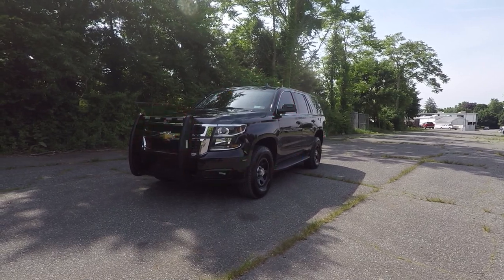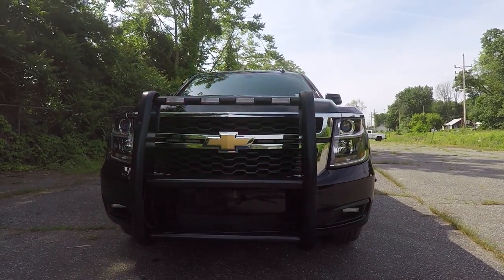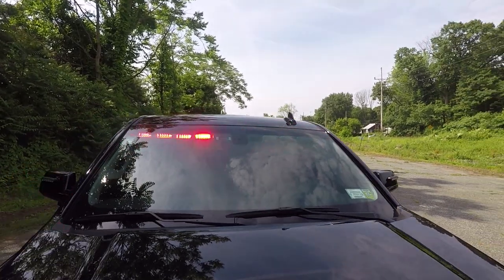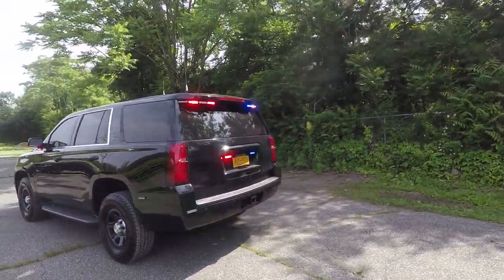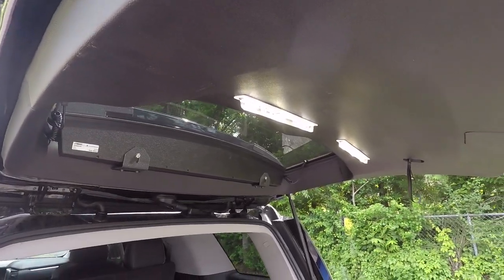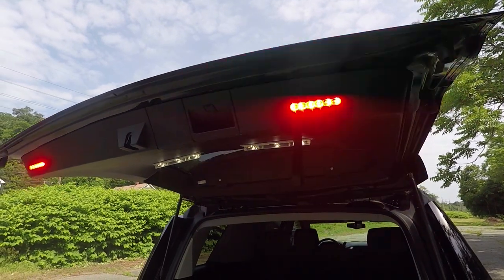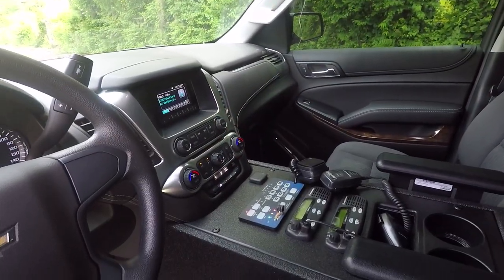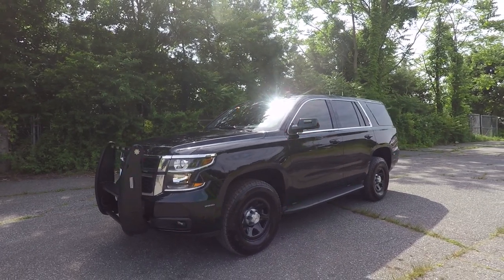2016 Chevy Tahoe First Responder Vehicle 10-75 Emergency Vehicles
The end user worked with us to design and manufacture their new response vehicle. Featuring Soundoff Signal's bluePRINT electrical system and a custom console.